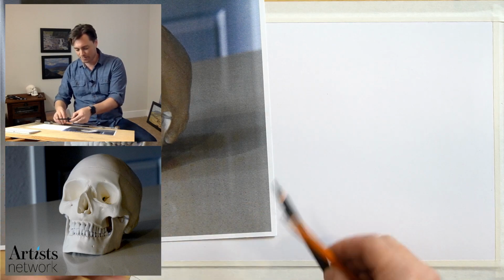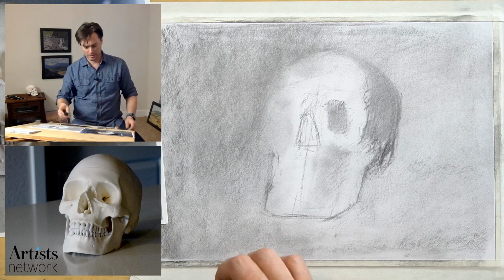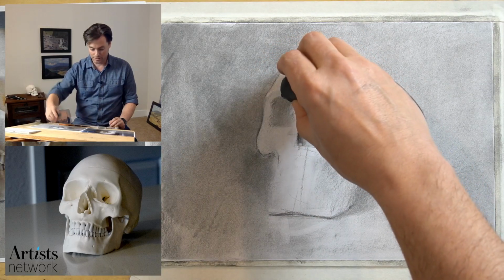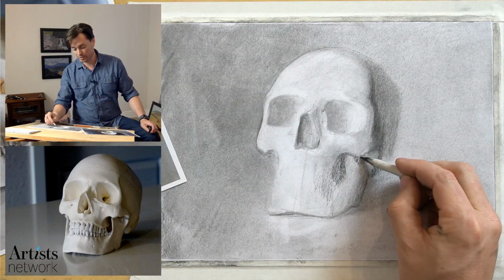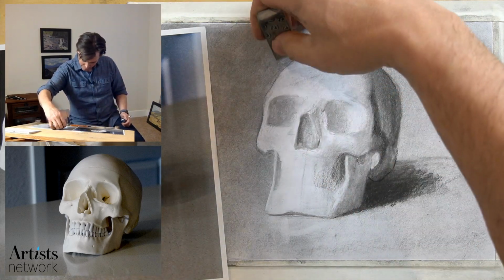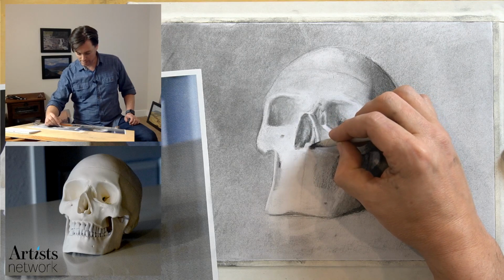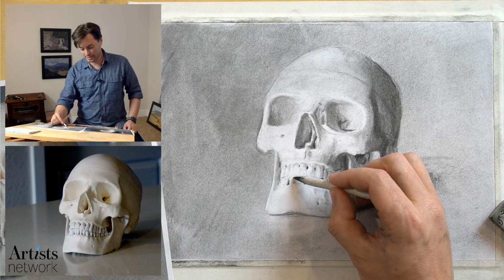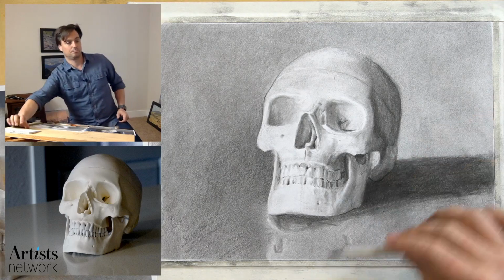Skull-Building Exercises | Skull Drawing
Learn pencil drawing techniques, develop your charcoal drawing skills, and boost your drawing skills by joining artists from around the world in Drawing Together, with Artists Network - Episode 18 - Skull

Time to contemplate our mortality. Really though, skulls are great objects to draw. Complex forms, subtle values, sensitive edges. And, they're just cool to look at! Follow along as I create this skull drawing from start to finish!

Today, I'm working with:
* White drawing paper
* Carbon Pencil
* Charcoal Pencil
* Vine Charcoal
* Kneaded and Rubber Erasers

In this session, we'll cover:
* How to draw a realistic skull
* Shading techniques
* Creating texture
* Subtle value control

ArtistsNetwork understands the power of art and we're committed to providing resources for artists at every step in your journey.

This series is designed to provide useful drawing tips for beginners and artists of all levels learn how to draw in charcoal, graphite, chalk, and more! We'll cover topics such as: how to draw a realistic eye, drawing eggs, rose drawing, drawing landscapes, how to draw hair, drawing portraits and faces, how to draw hands, and more!